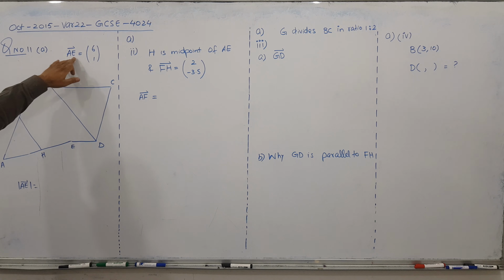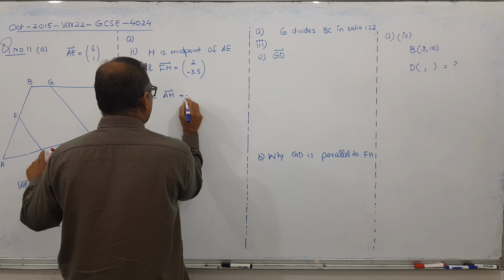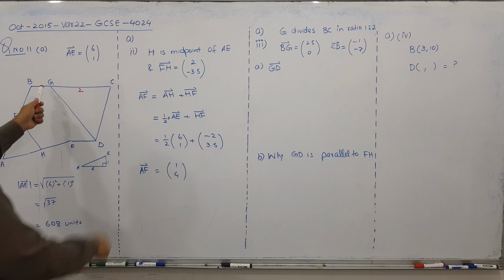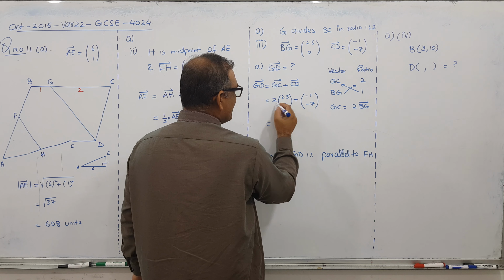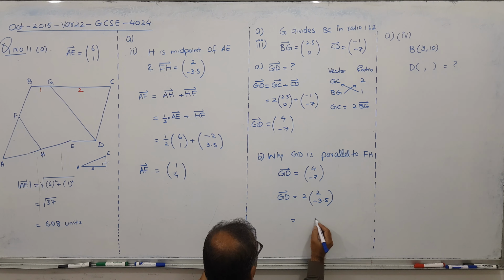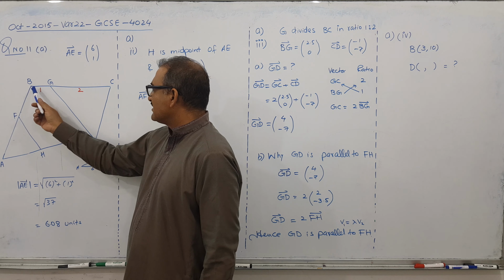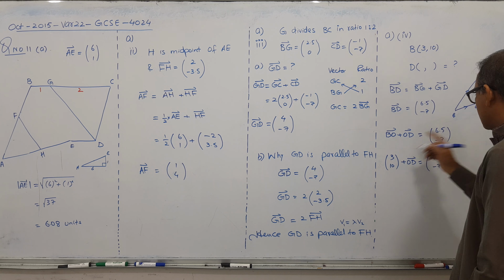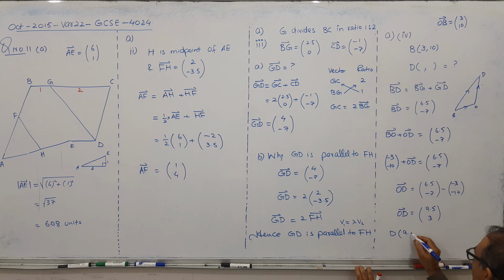Oct 2015 Var 22 Q No 11 Topic GCSE Vectors